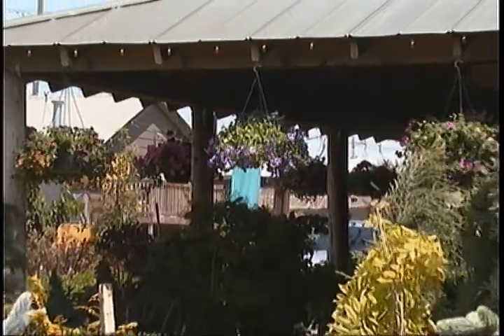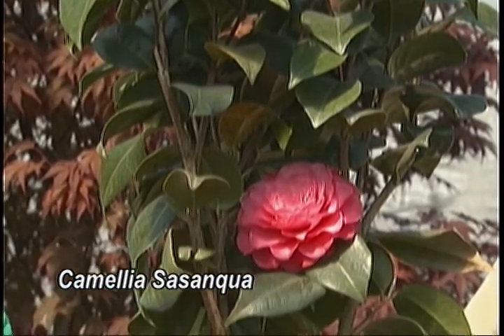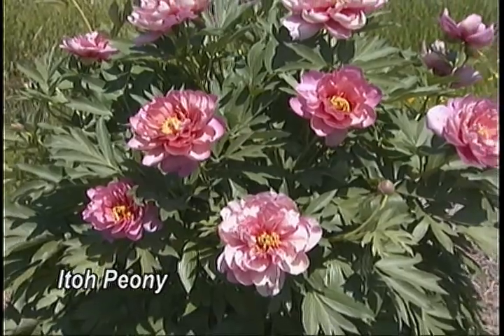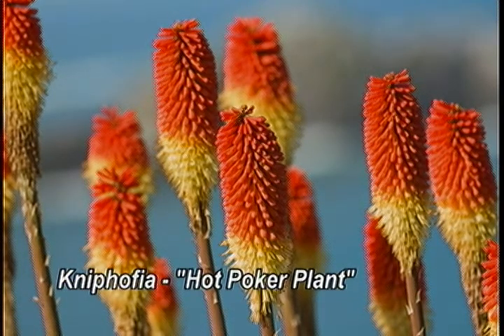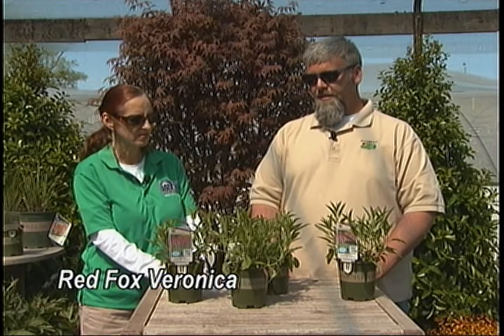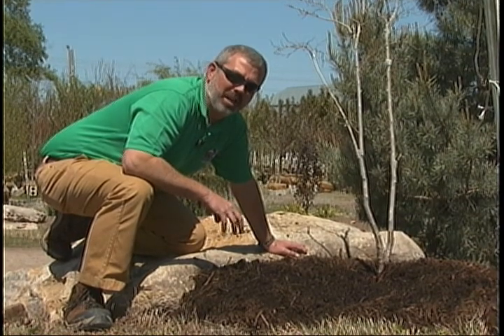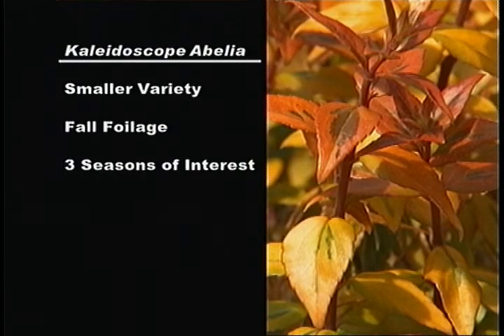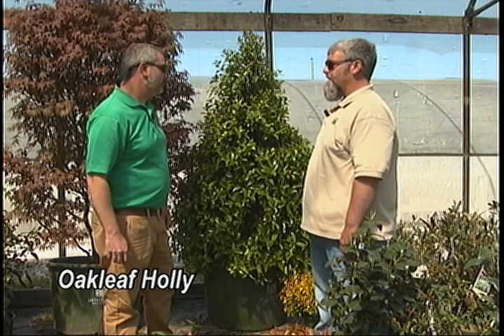Gardening In the City (Spring)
Cynthia Holloway and Kane Adams preview some of the hottest plants and trees for Spring.